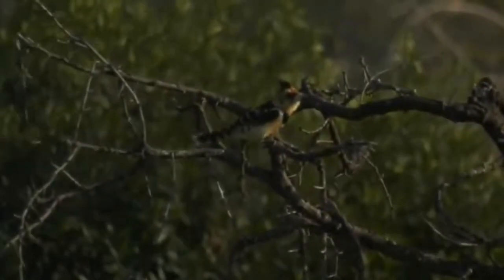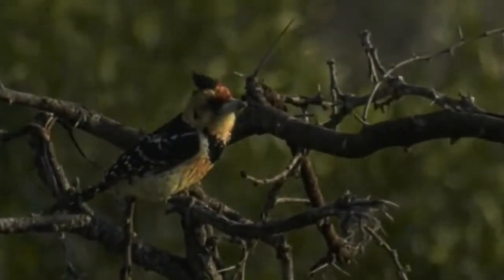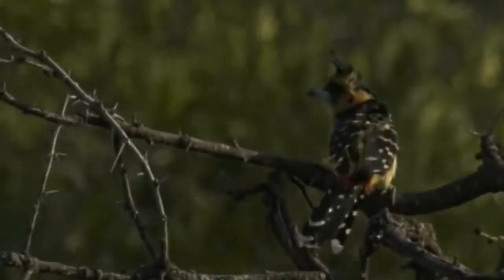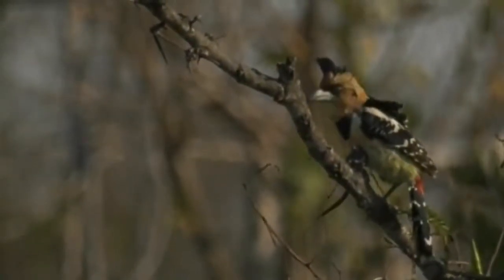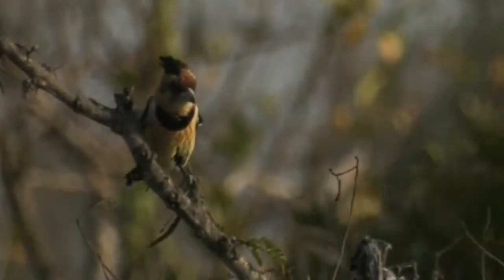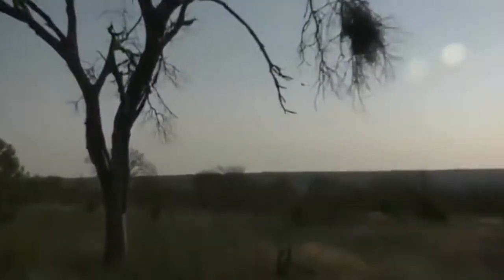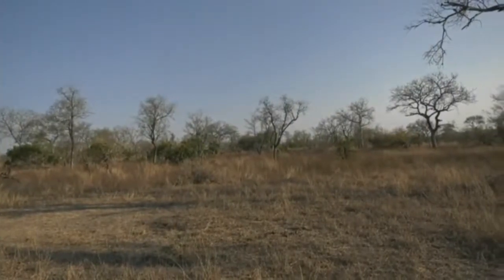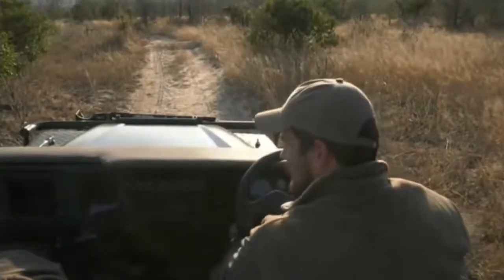Aug 15 2017- Sunset- Crested Barbet and a Juvenile Bateleur with Tristan